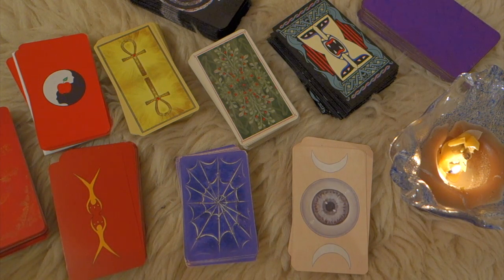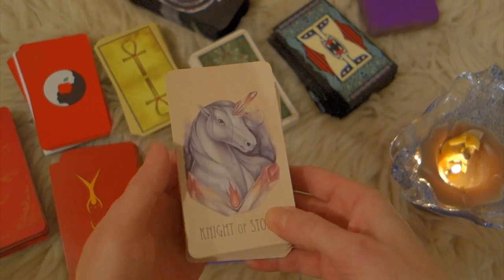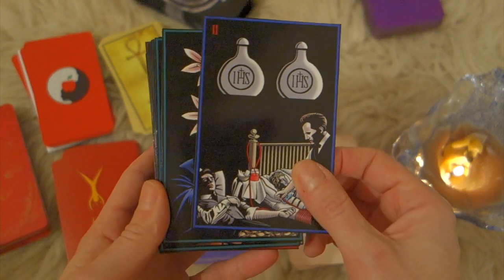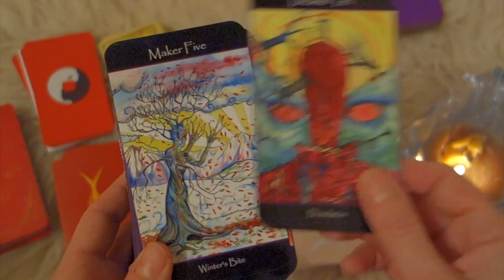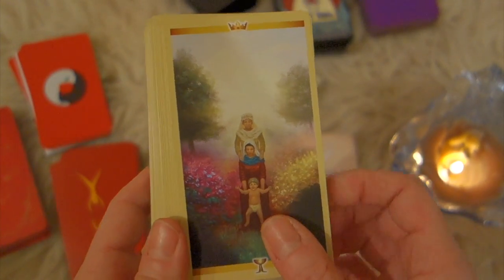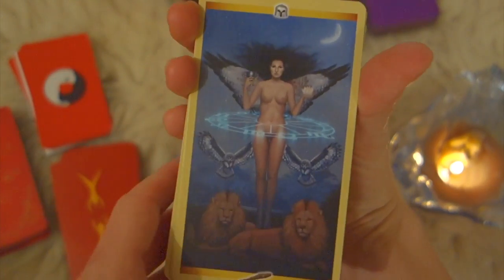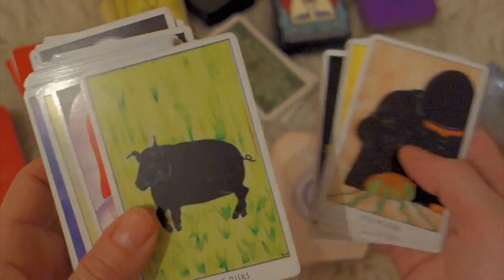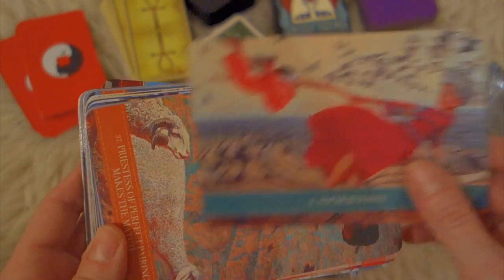Tarot and Oracle decks only for personal use 31daysoftarot day22